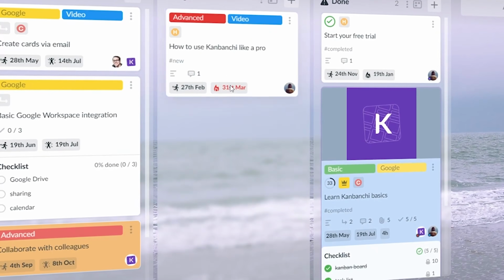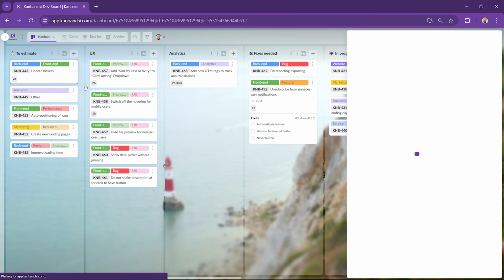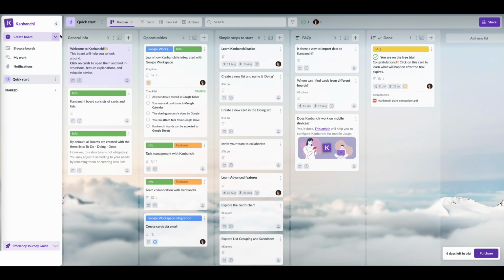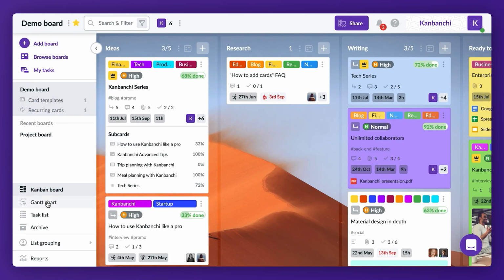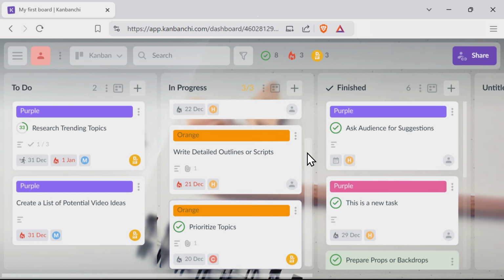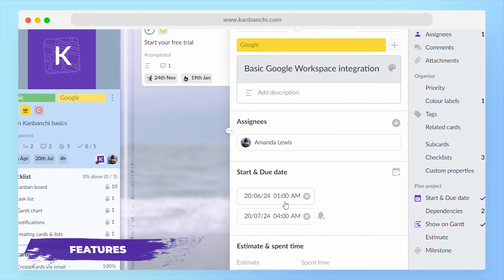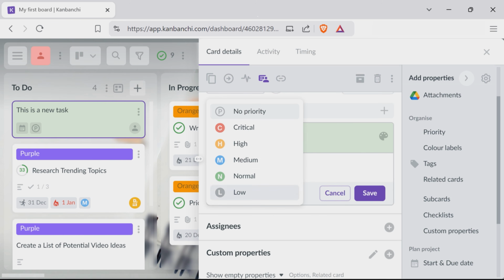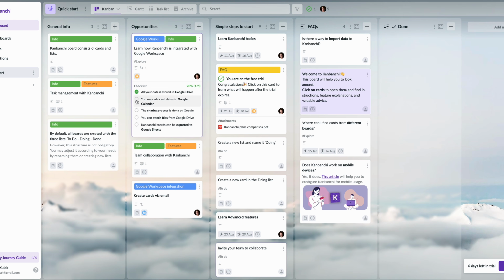Kanbanchi Review - 2026 | Surprising Ways Kanbanchi is Revolutionizing Google Workspace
Looking for a seamless project management solution for Google Workspace? Check out this Kanbanchi review! Learn how this intuitive tool uses Kanban boards, Gantt charts, and real-time collaboration to streamline workflows and keep your team connected. Discover why Kanbanchi is a game-changer for organizing tasks and boosting productivity.

⏱️CHAPTERS:
0:00 Kanbanchi Review
0:35 Introducing Kanbanchi
1:58 My Experience With Kanbanchi
5:29 Final Thoughts